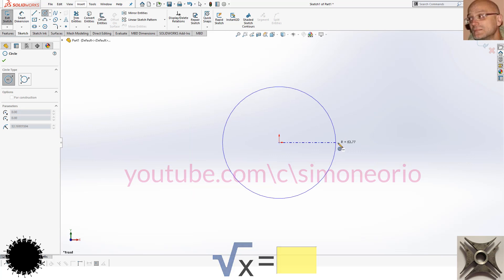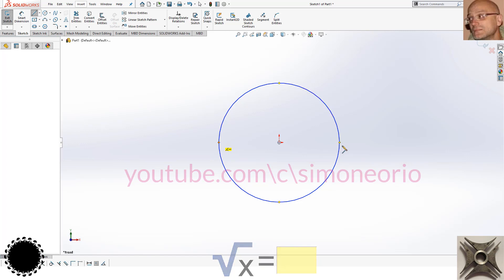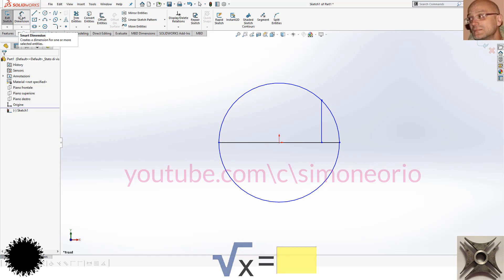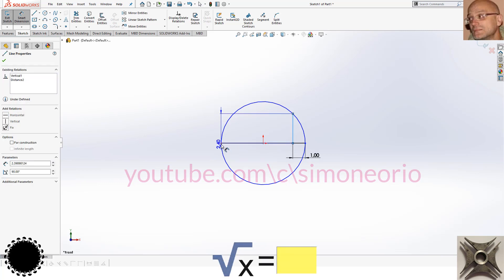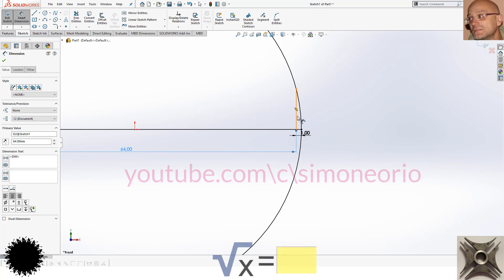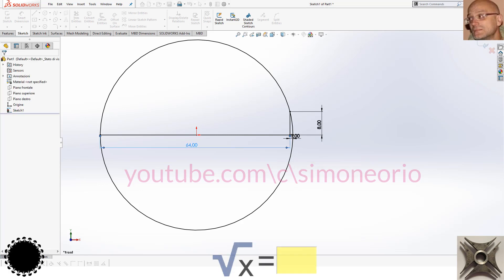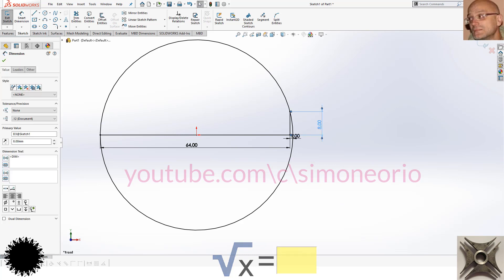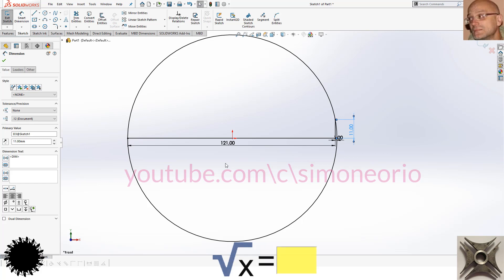SQUARE ROOT IN SOLIDWORKS (HOW 2 FIND)